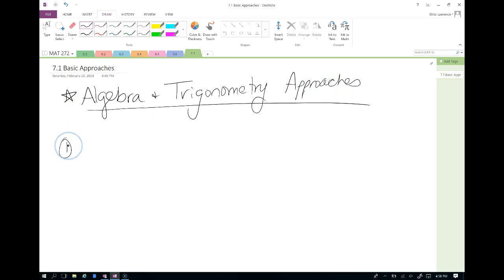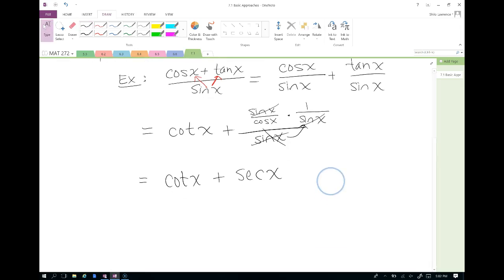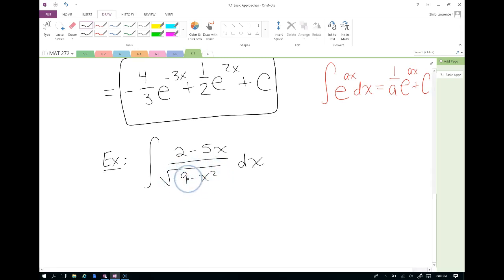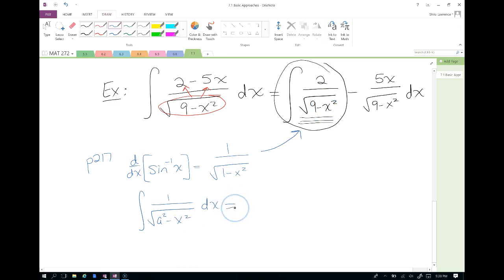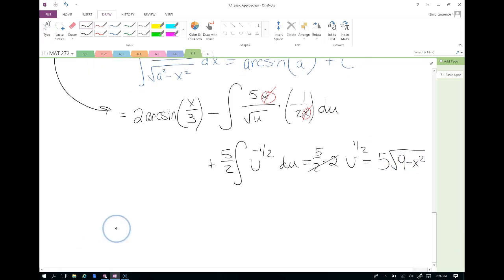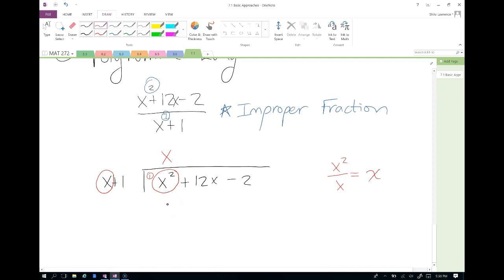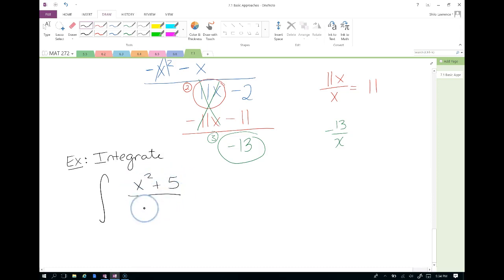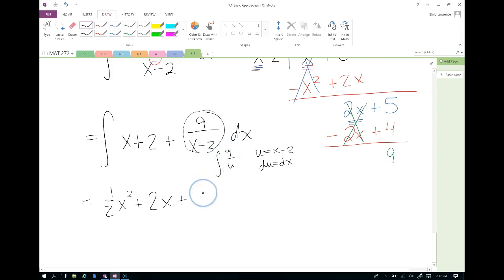Calculus II - Basic Integration Techniques (Part 1)